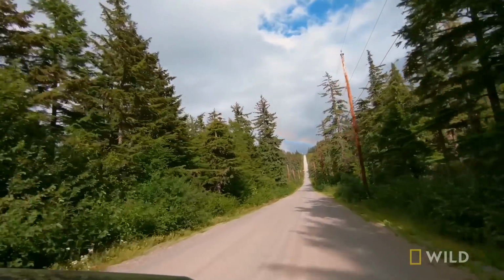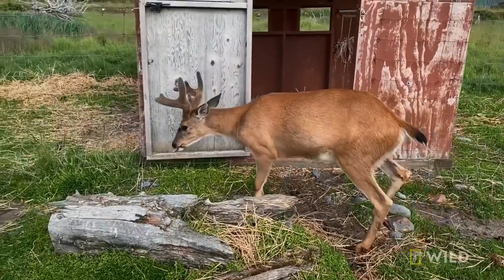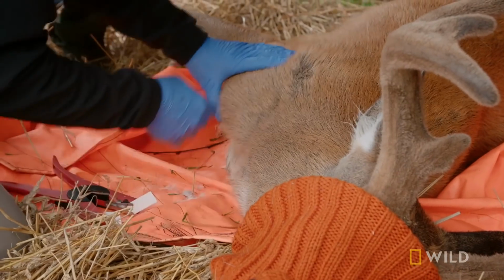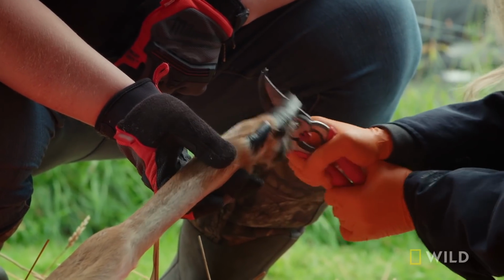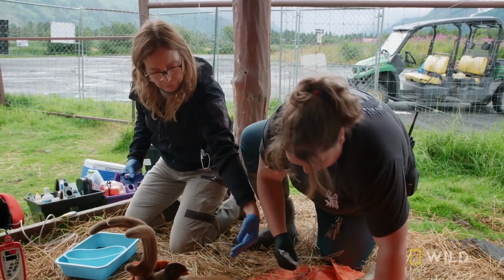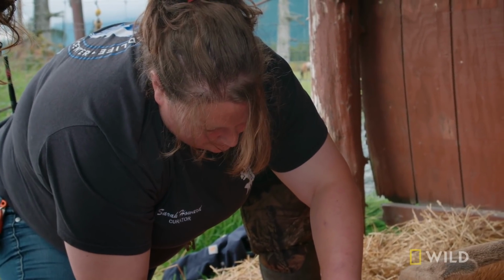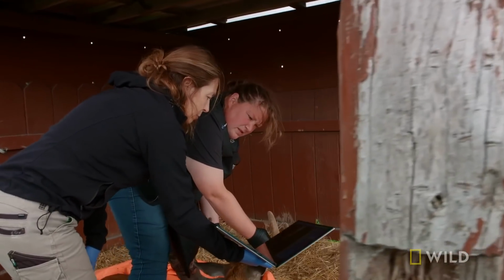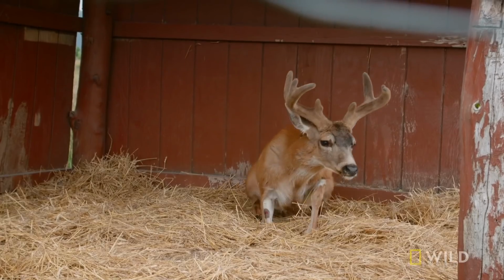A Sitka Deer With Arthritis | Dr. Oakley: Yukon Vet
A Sitka Deer named Solstice is having trouble walking on one its front legs. Dr. Oakley and company travel to the Alaska Wildlife Center to check on the injured deer.

About National Geographic Animals:
National Geographic Animals brings you closer to the wild than ever before. Take a journey through the animal kingdom to discover fierce predators, surprising behaviors, adorable babies, and more through our fascinating wildlife documentaries, series, and specials.